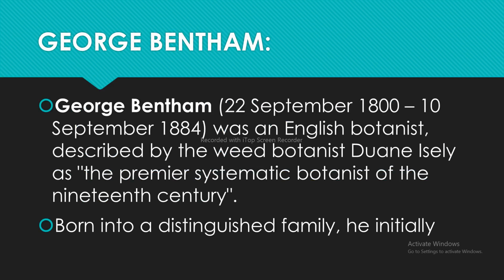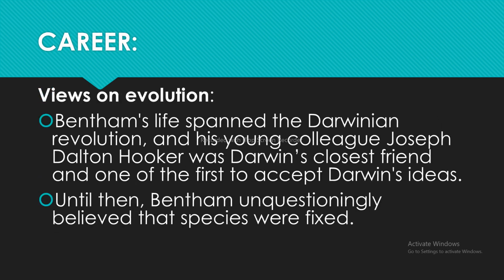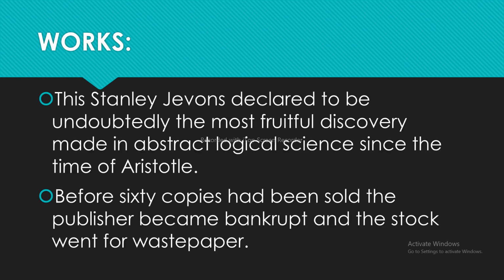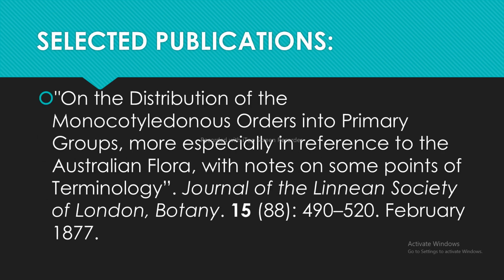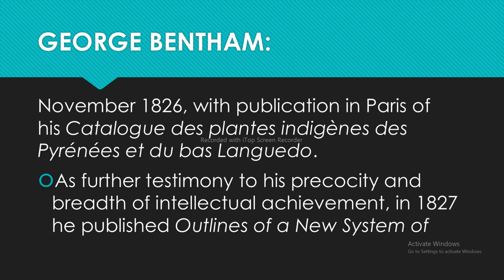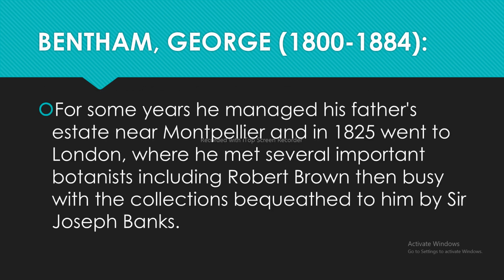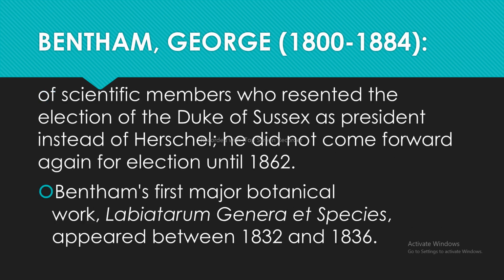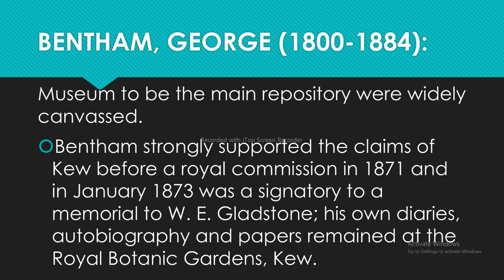Introduction to George Bentham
Hi guys! I hope you all are doing well. In this channel you can easily find the necessary information related to plants and their diversity throughout the world. Today's topic of my video is about Introduction to George Bentham. As we know that George Bentham, (born Sept. 22, 1800, Stoke, Devon, Eng.—died Sept. 10, 1884, London), British botanist whose classification of seed plants (Spermatophyta), based on an exhaustive study of all known species, served as a foundation for modern systems of vascular plant taxonomy.
I hope you will like my video and appreciate my work.